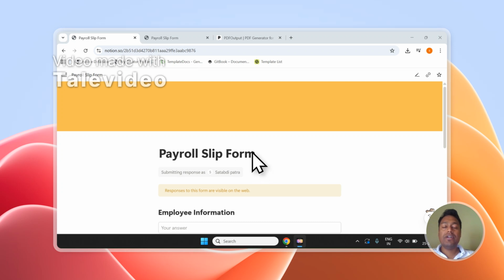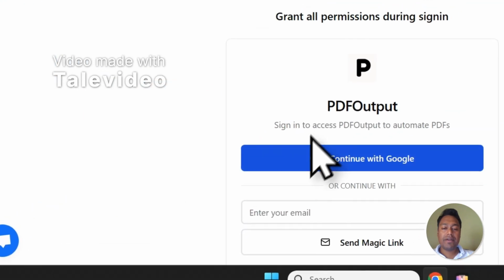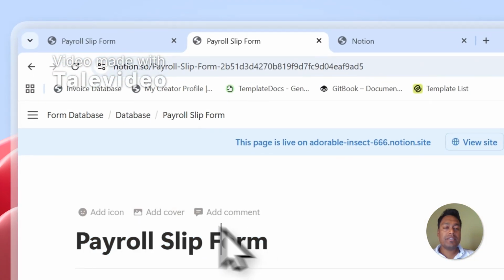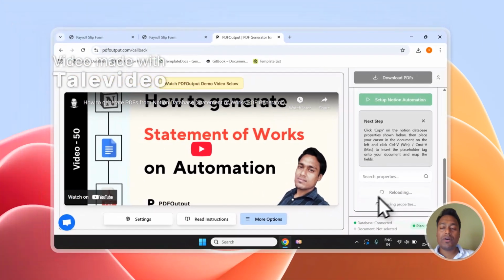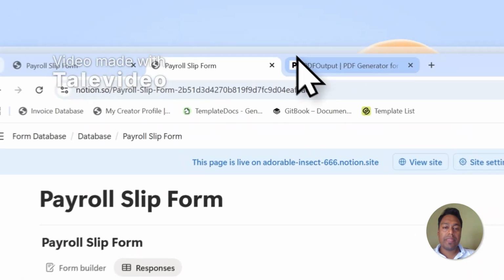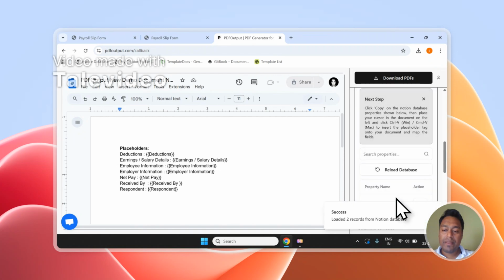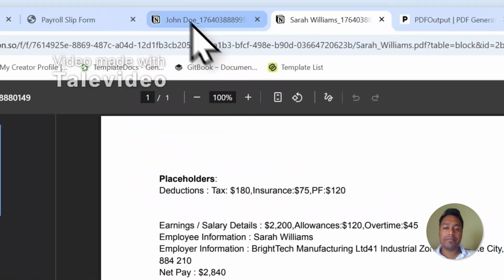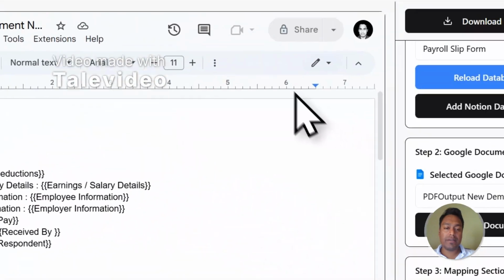Payroll Slip PDF Generator (How to create payroll PDFs on automation in Notion)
We are going to take a look at Payroll Slip PDFs which we will create within minutes.

1️⃣ Connects to your Notion database and pulls fields like ClientName, InvoiceNumber, and any custom data.

2️⃣ Finds placeholders ({{ClientName}}, {{InvoiceNumber}}, etc.) in your Google Doc template and replaces them with real data.

3️⃣ Generates a PDF, saves it back to Notion Database, and updates your Notion database.

👋 ABOUT PDFOutput